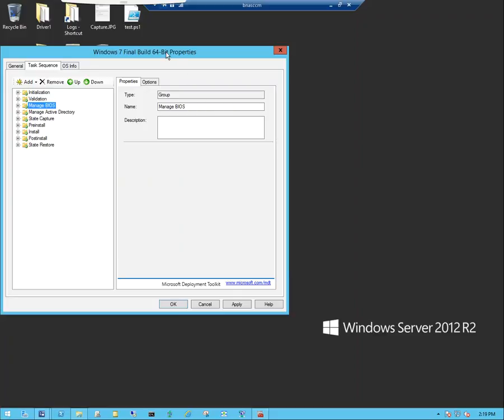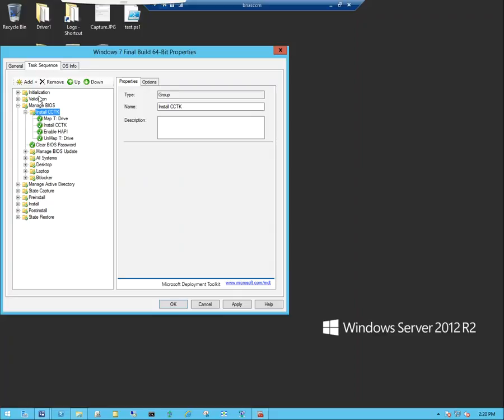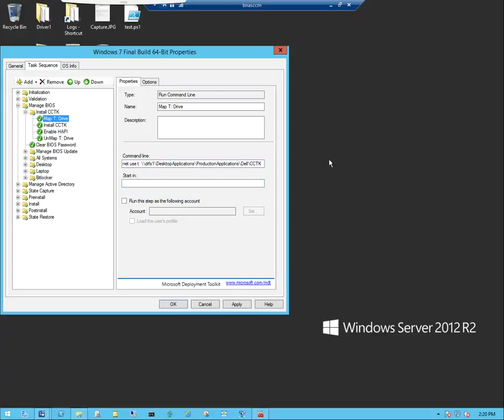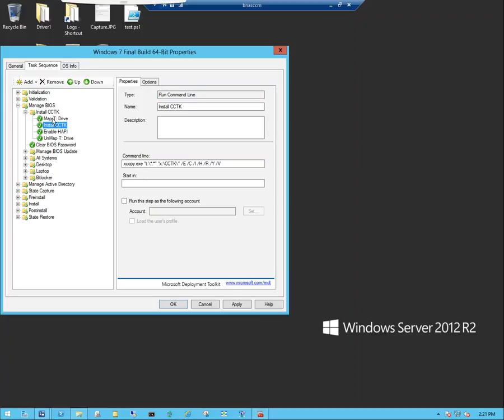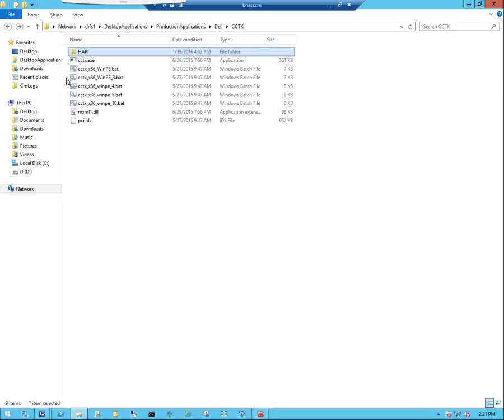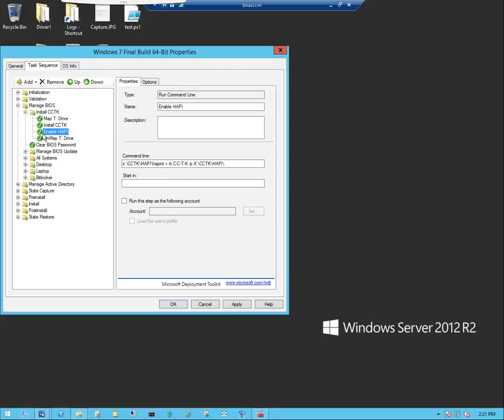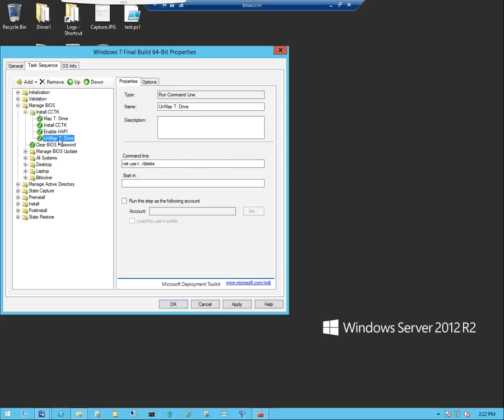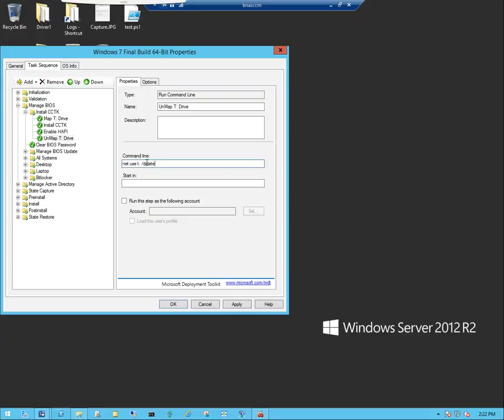Adding CCTK Support to WinPE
This video is a tutorial on how to enable Dell CCTK within a WinPe environment. It allows for the BIOS settings to be modified before the operating system is installed.